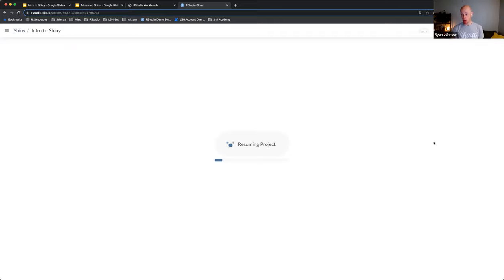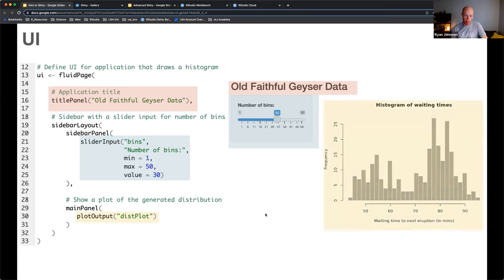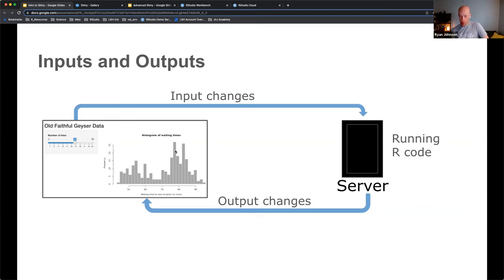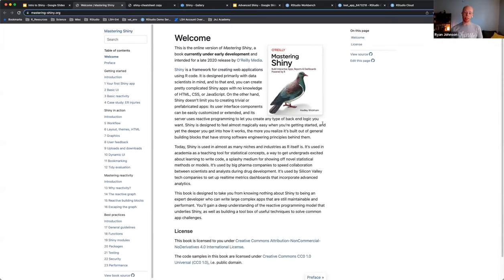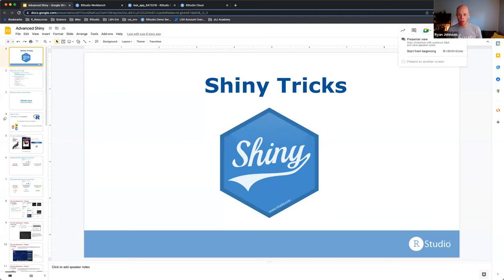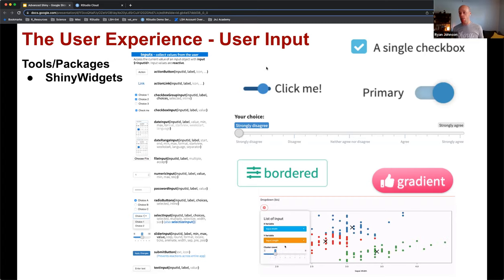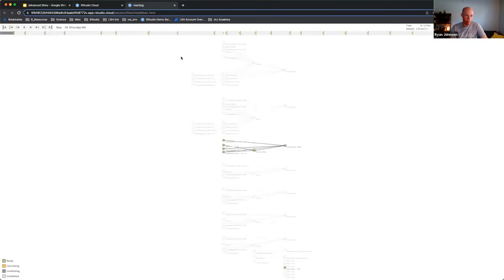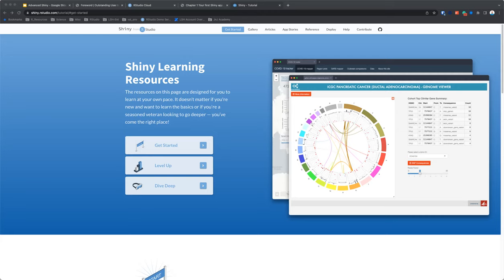NHS-R Conference Webinar: Shiny and Advanced Shiny – 1/11/22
Intro to Shiny and Advanced Shiny
Tuesday 1st November, 12.00 – 2.00 pm
Led by Ryan Johnson, Customer Success Manager, RSTUDIO

About the course:
Intro to Shiny: We’ll go over the basic structure of a Shiny app and how they work. This is a great session for those new to Shiny.

Advanced Shiny: Also called “Shiny Tips and Tricks“. We’ll go over various open-source tools and packages that can improve the appearance, performance, and development of Shiny apps.